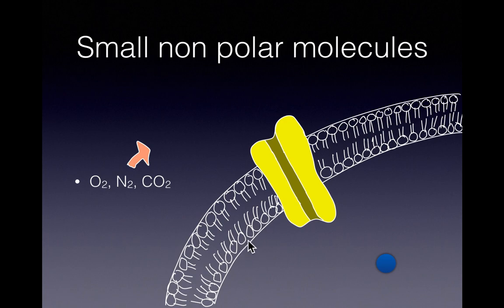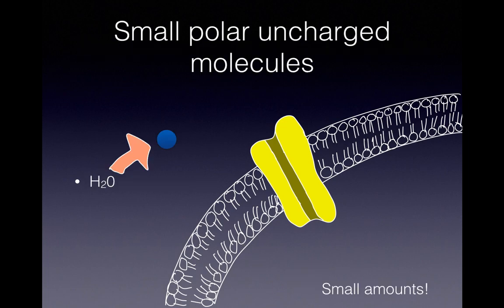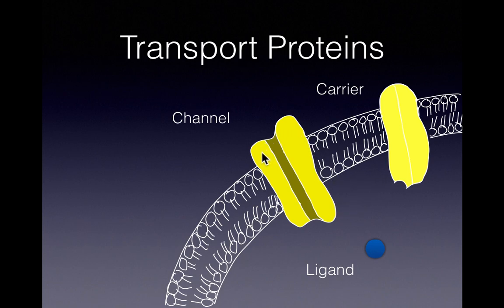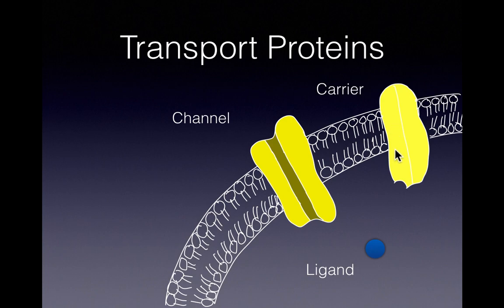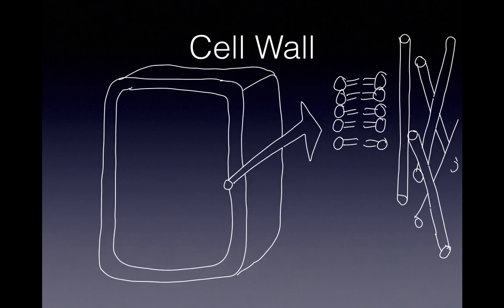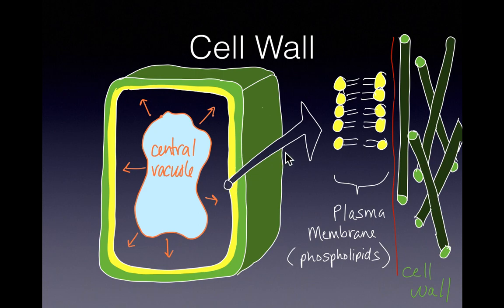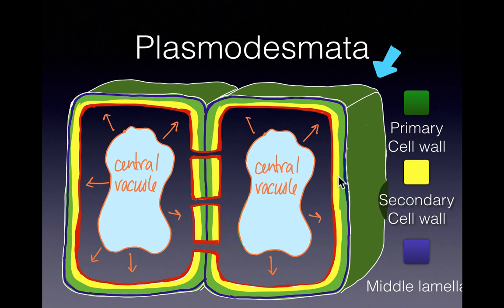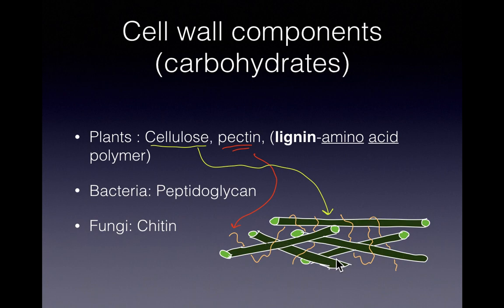2.5 Membrane Permeability